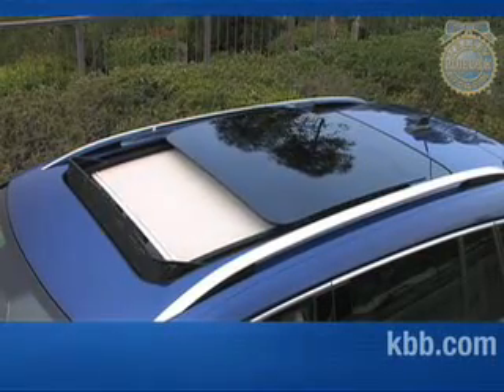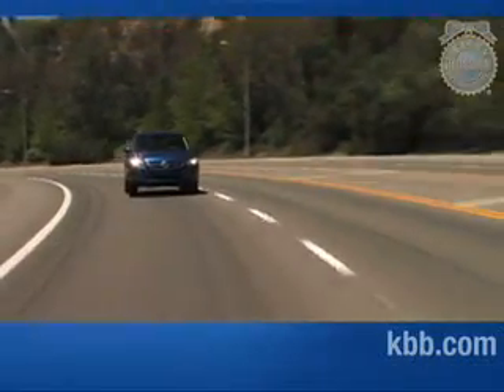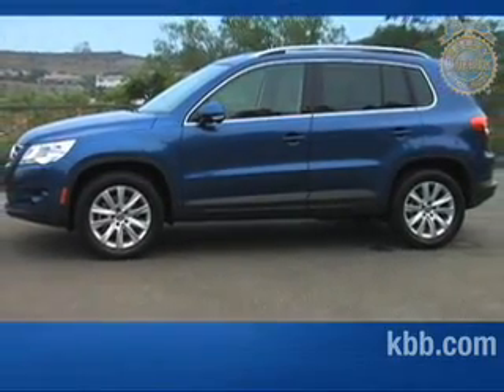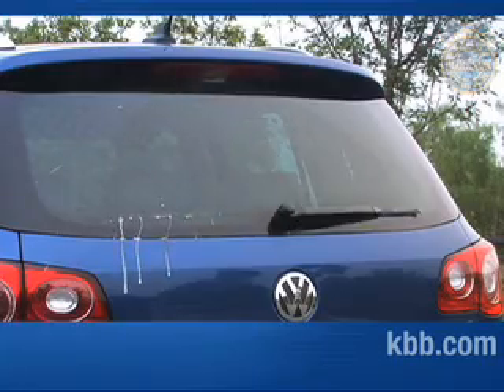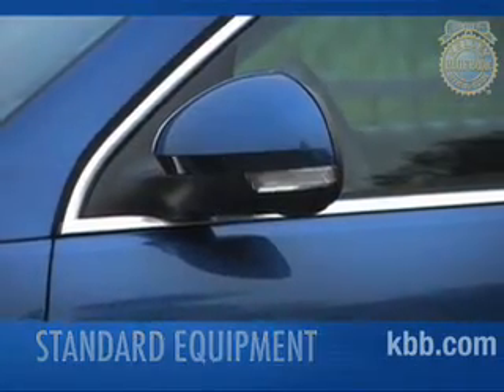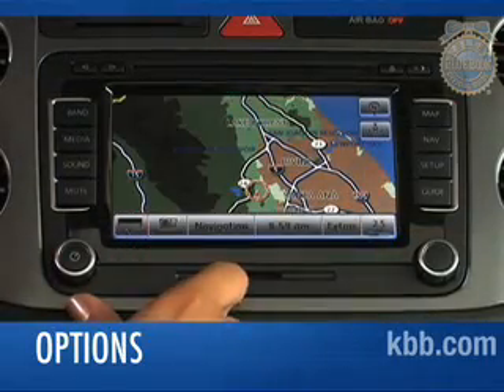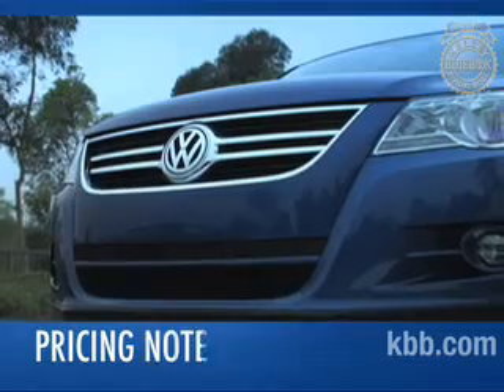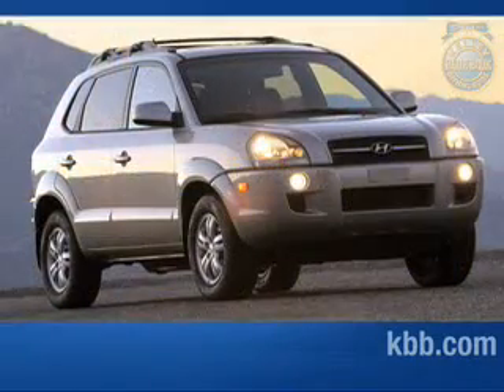2009 Volkswagen Tiguan Review - Kelley Blue Book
2009 VW Tiguan. Billed by Volkswagen as the GTI of compact SUVS, the sporty Tiguan offers roughly the same compact dimensions and fuel economy as the industry leading Honda CR-V, but in a package that is decidedly more sporty and upscale. While the Tiguan offers features unavailable on the CR-V, such as a manual transmission and a massive full-cabin glass panel sunroof, it also costs significantly more. In fact for the price of the entry-level frontwheel-drive Tiguan, consumers could pick up a nicely equipped CR-V EX with all-wheel drive. Still, the 200-horsepower turbocharged Volkswagen Tiguan has many desirable features, including a sophisticated all-wheel-drive system capable of real off-road adventures. For more new car reviews, interviews and automotive news today.